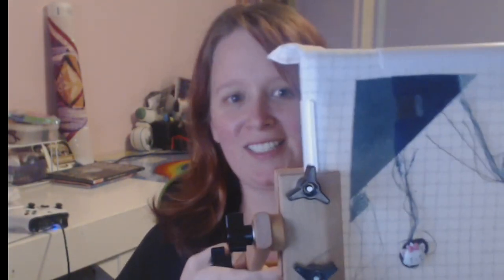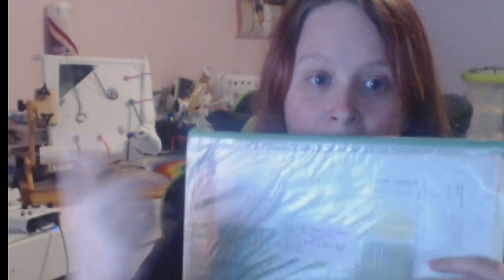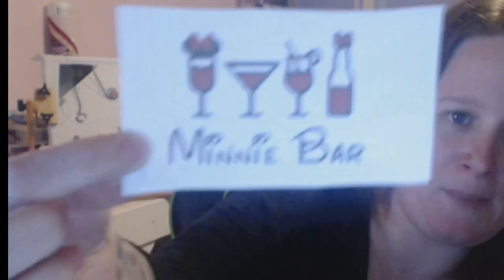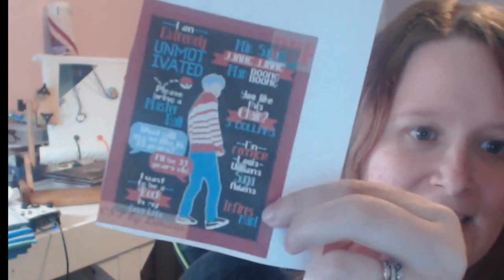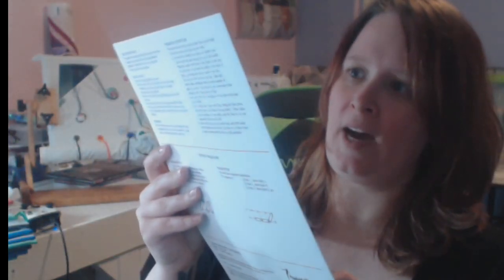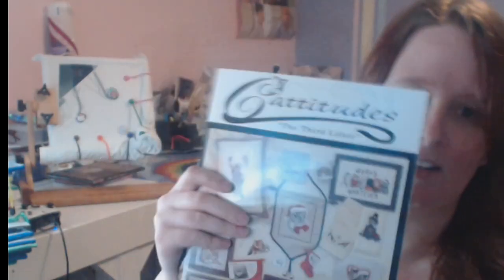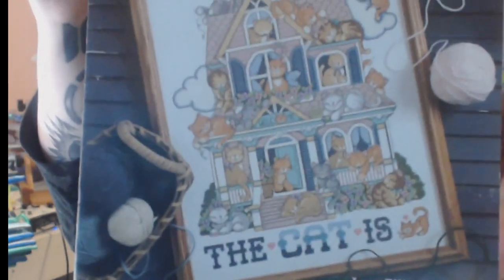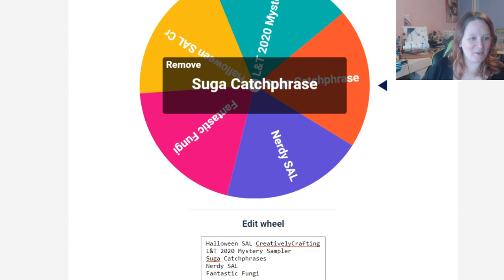Flosstube #2 A Giant Haul!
I'm sorry if I mis-speak on names, I'm learning!